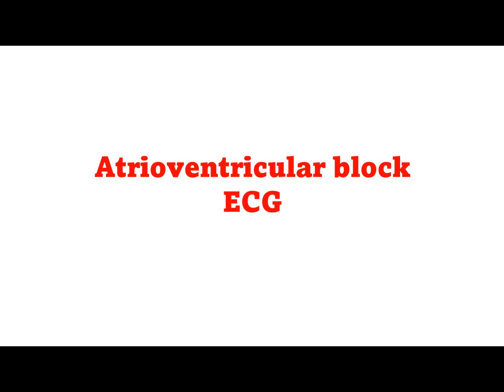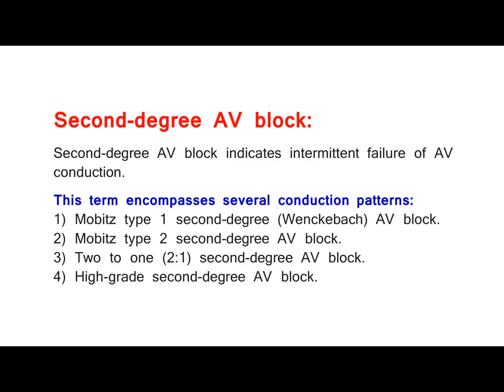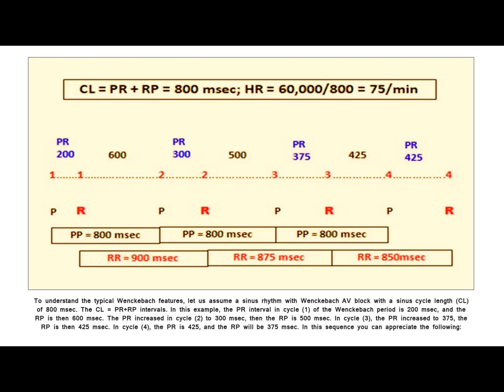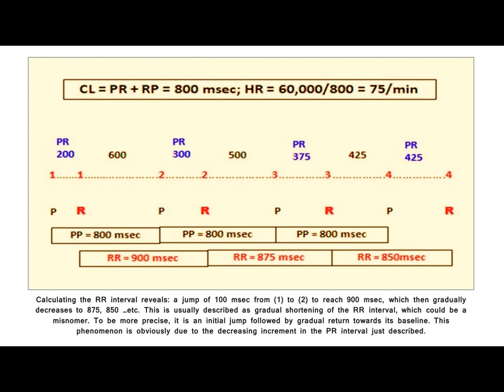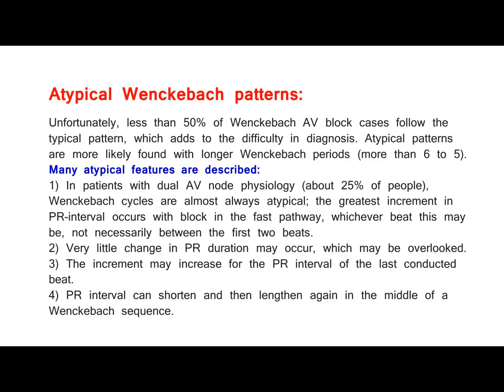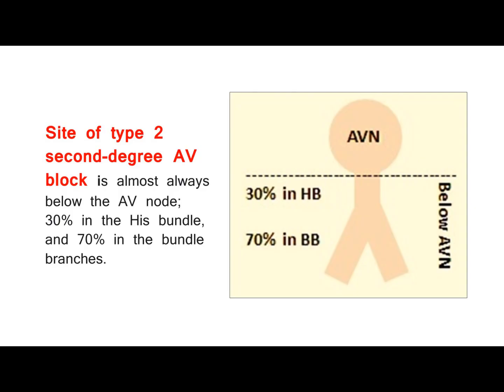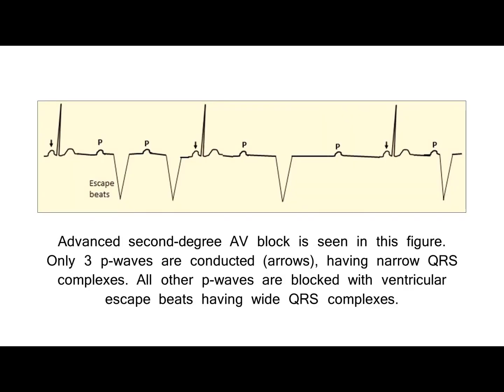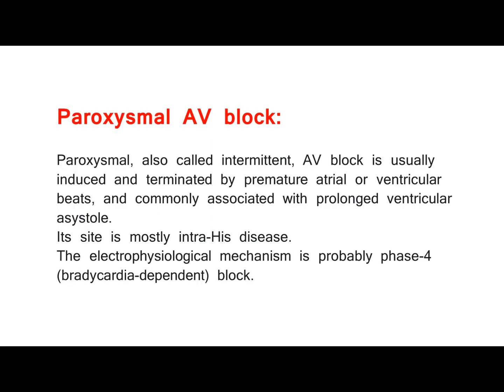37 Atrioventricular Block ECG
Detailed description of ECG manifestations in first-degree AV Block, second-degree types 1 & 2 AV Block, and third-degree (complete) AV Block.